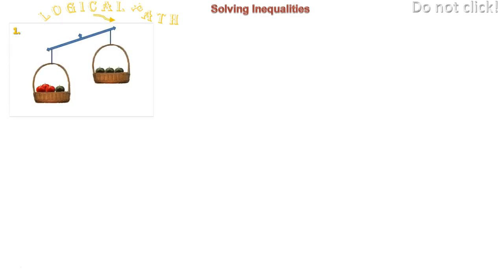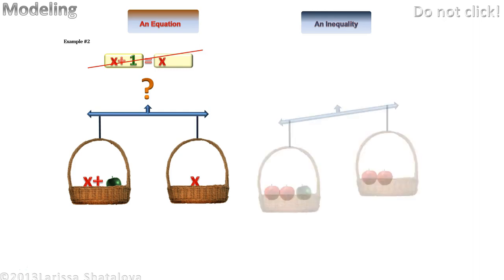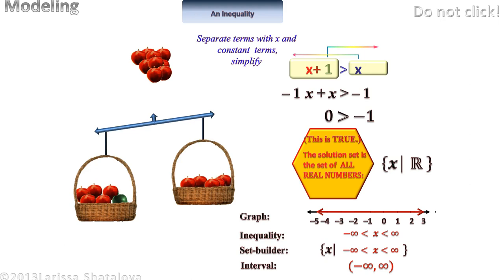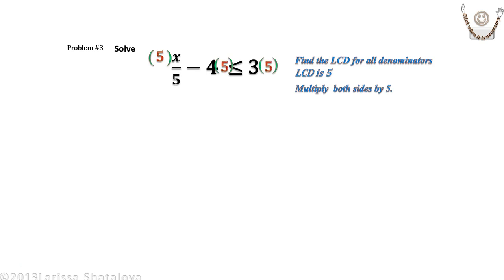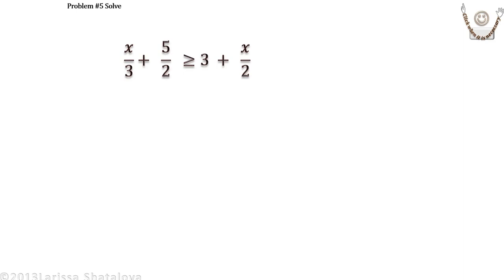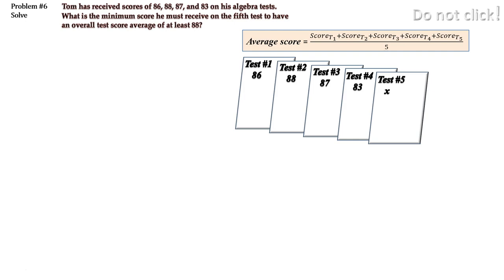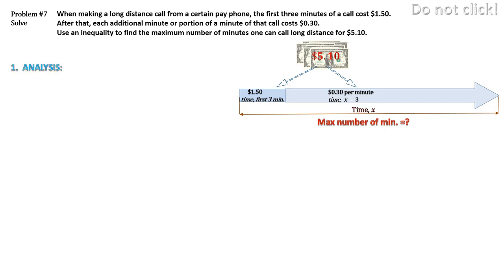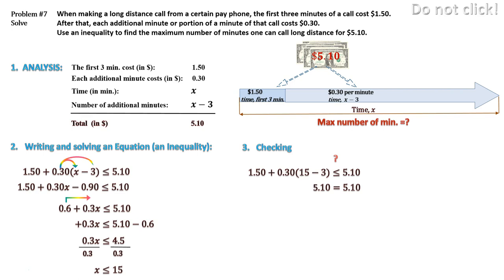Teaching Math with Technology. Beginning algebra. Solving Inequalities. Part 2.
Objectives
Part 1. Determine whether a number is a solution of an inequality
Part 1. Graph solution sets and use interval notation
Part 1 and Part 2. Solve linear inequalities
Part 2. Solve inequality applications
Here are 10 excerpts from the PowerPoint presentation Solving Inequalities. Part 2. To see all 31 slides in this presentation, please, log in Larissa Shatalova